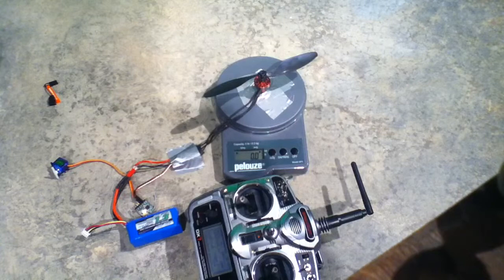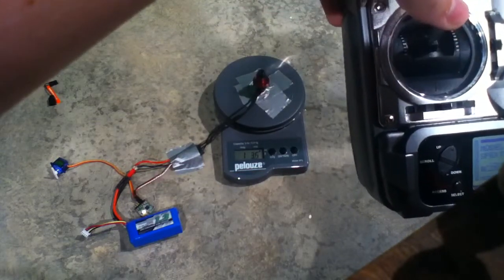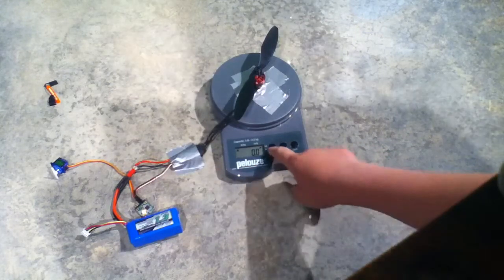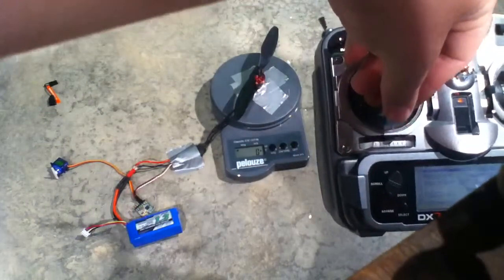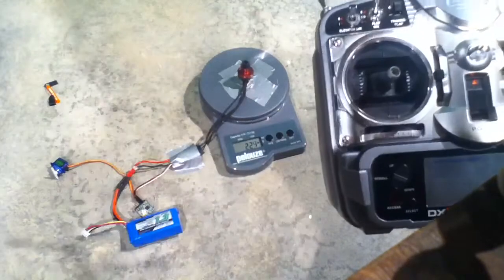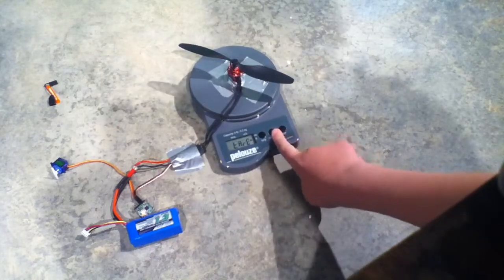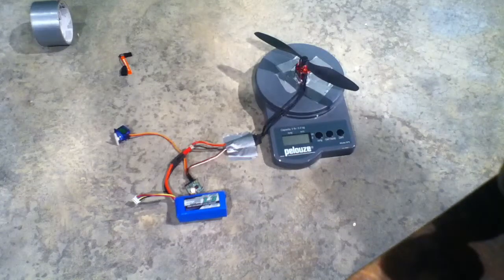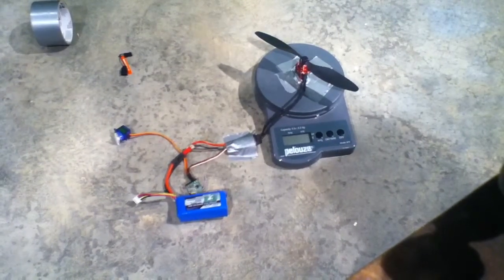Turnigy 2730-1500 Thrust Test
1lb 6 oz max burst.